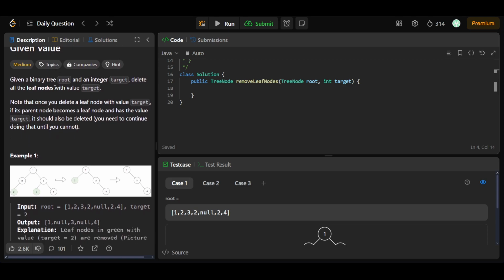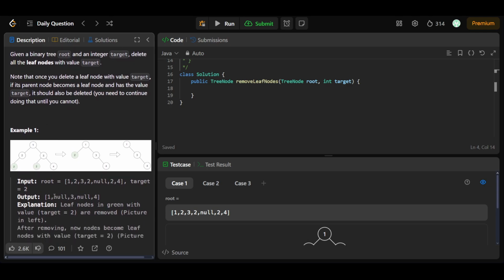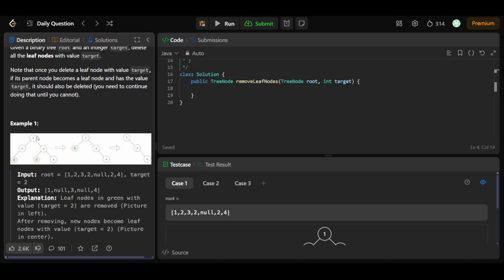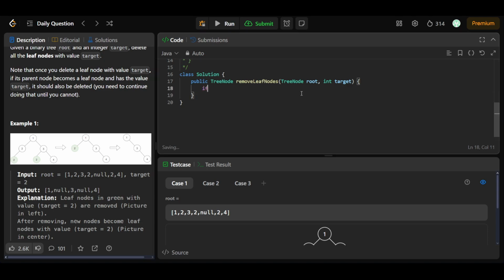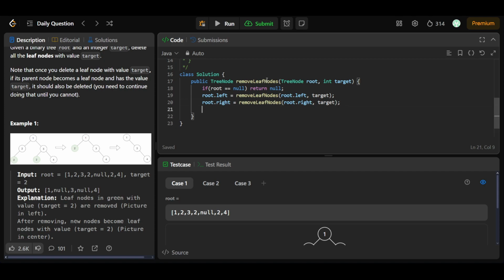LEETCODE DAILY QUESTION 1325 | Delete Leaves With a Given Value | Is Kabir Coding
In this video I'll be solving LeetCode daily question 1325. Delete Leaves With a Given Value by Recursion.